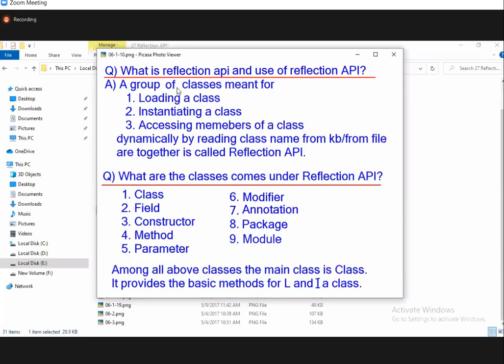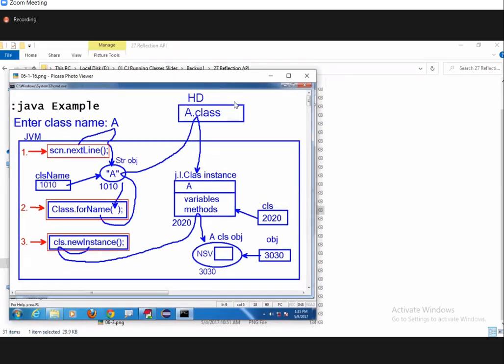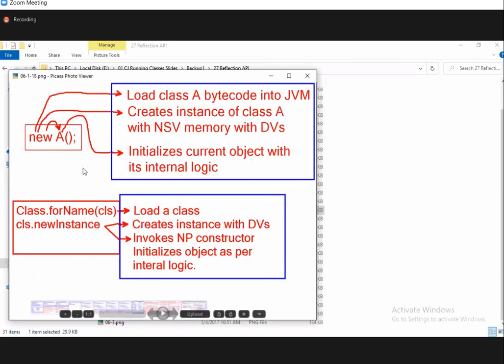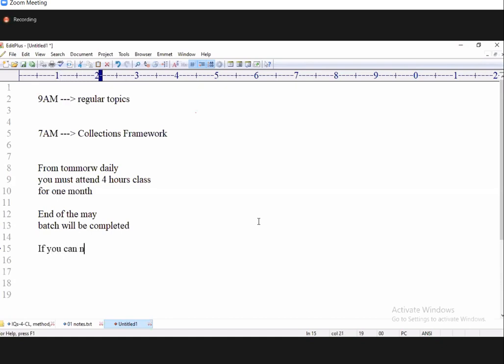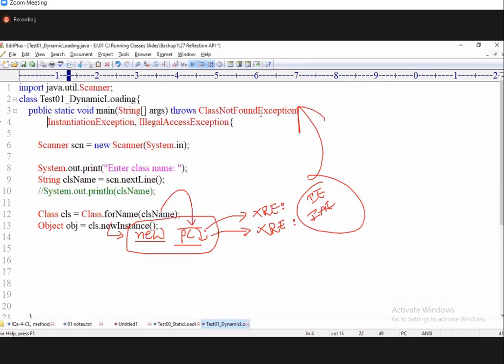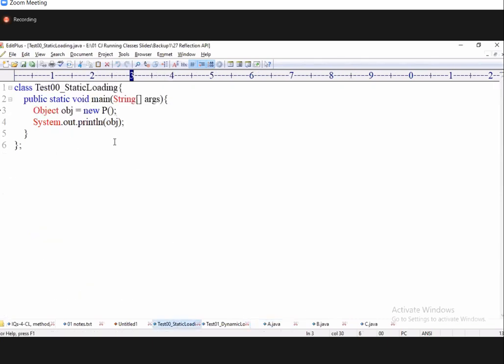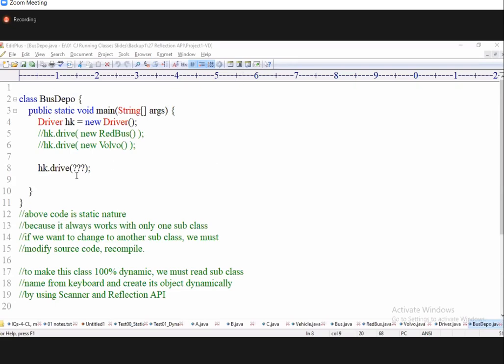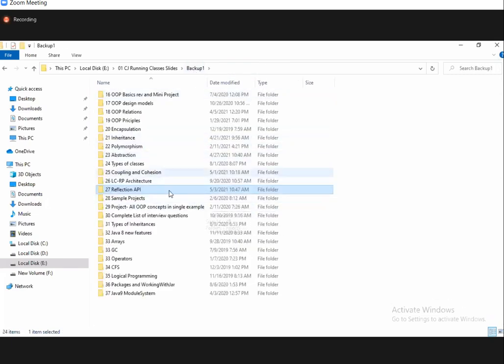82nd C java